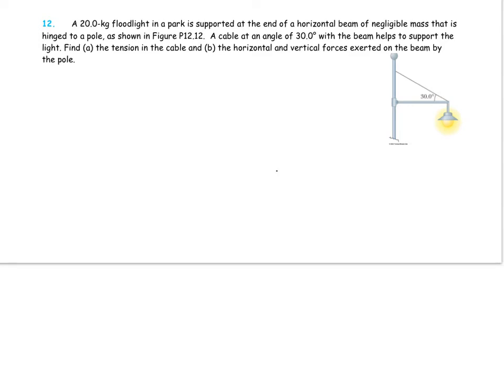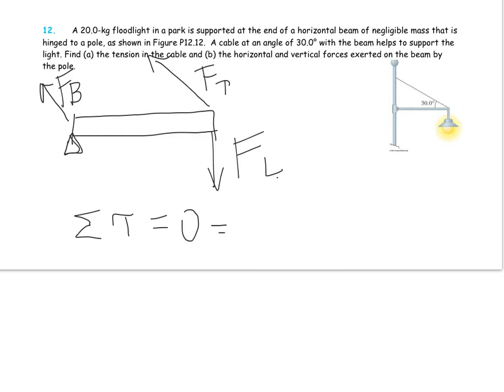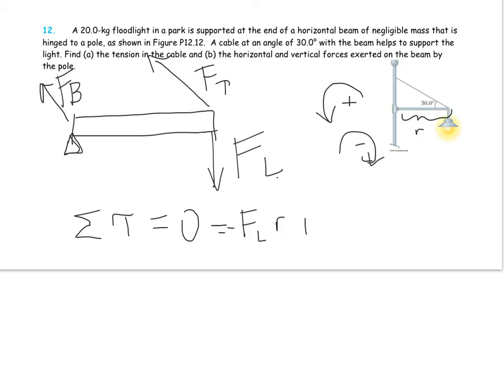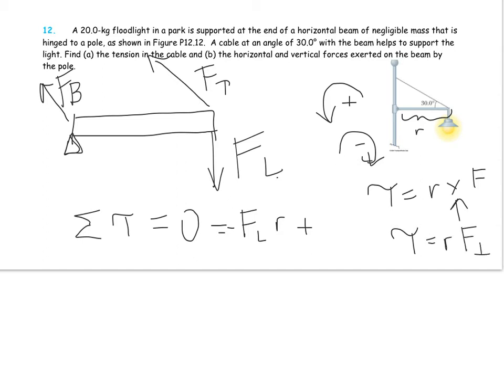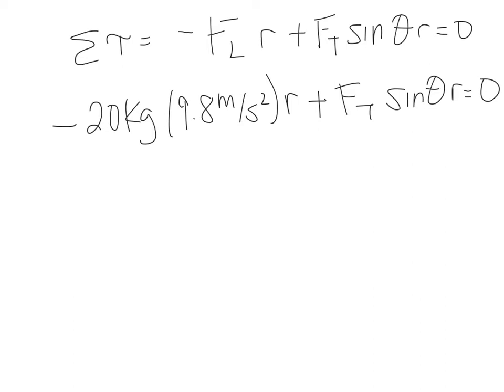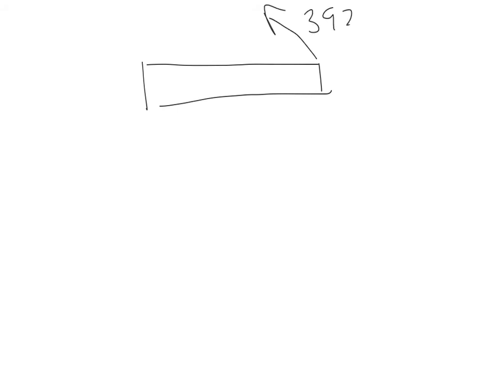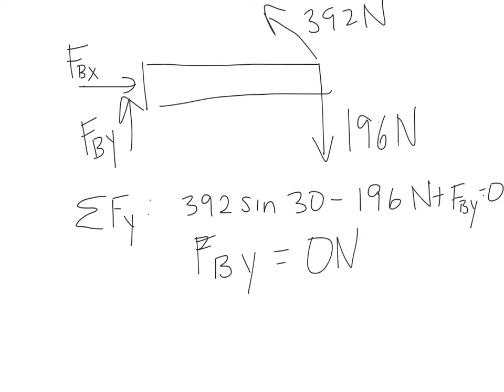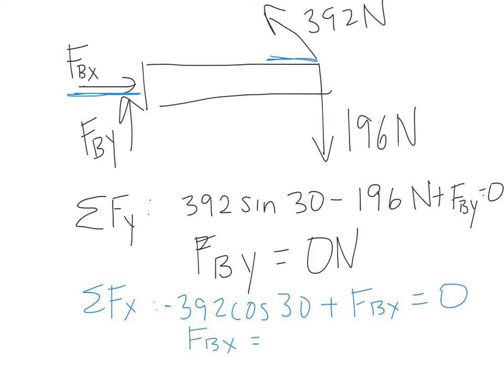Made with Explain Everything